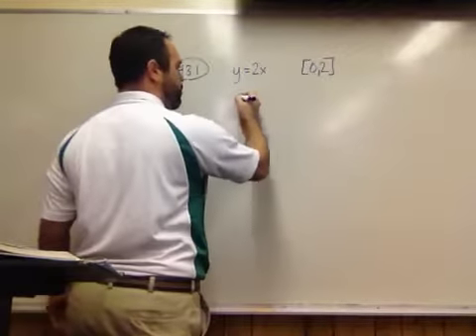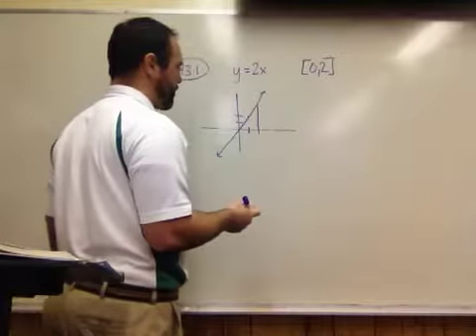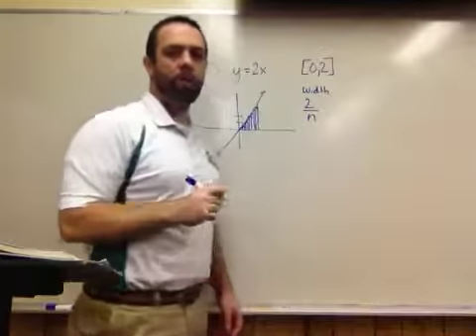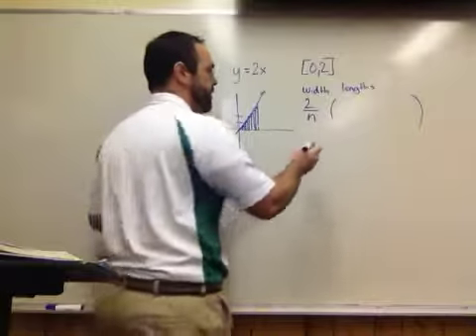Calculus Lesson 43 Part1